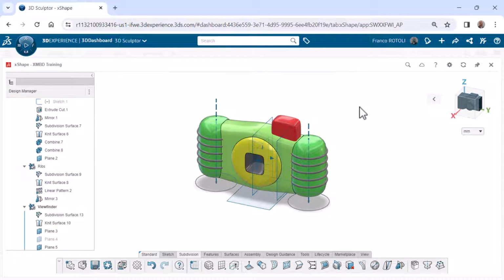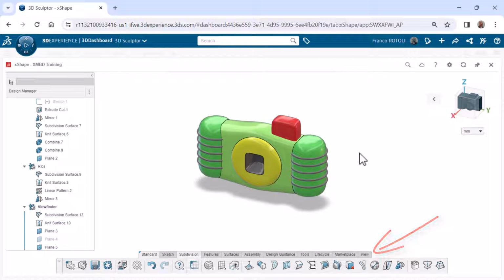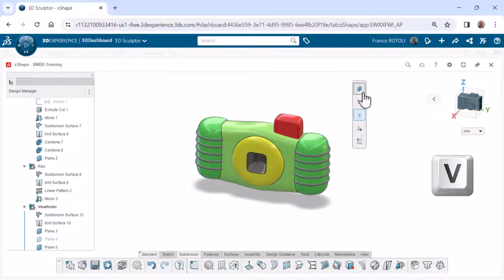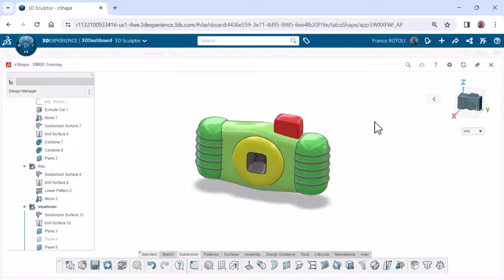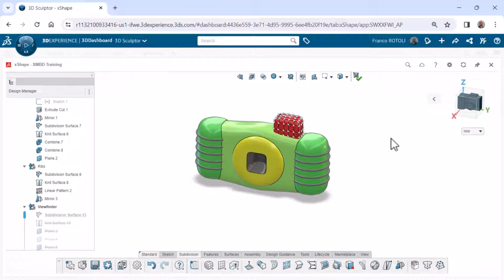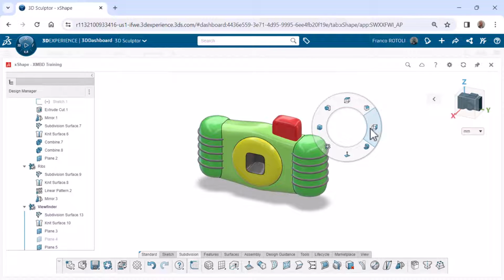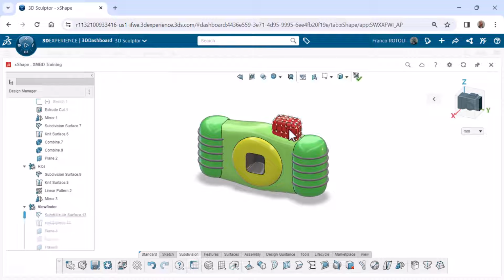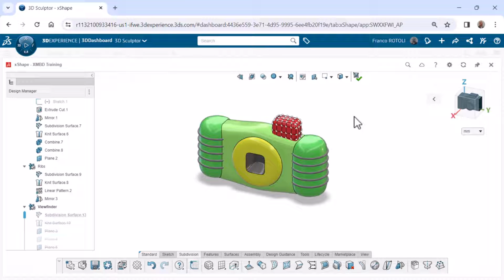Fast Access to xApp Commands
Discover time-saving keyboard shortcuts in xShape and other xApps on the 3DEXPERIENCE Platform! Learn how to streamline your workflow with shortcuts like "v" for view filtering and "s" for context-sensitive tool access. Dive into the Shortcut ring feature for quick access to essential commands tailored to your current task. Boost your productivity in xShape, xDesign, xDrawing, and beyond with these handy shortcuts!